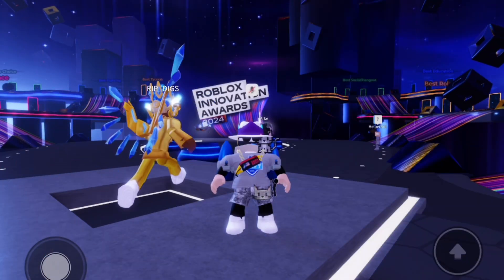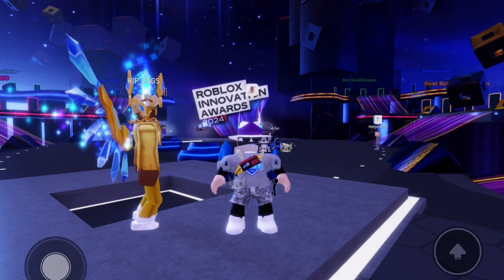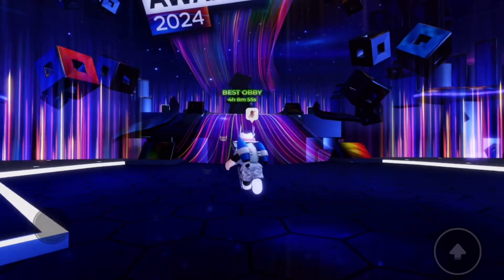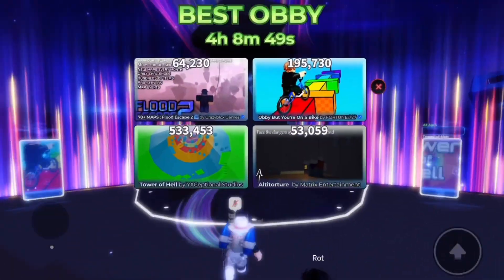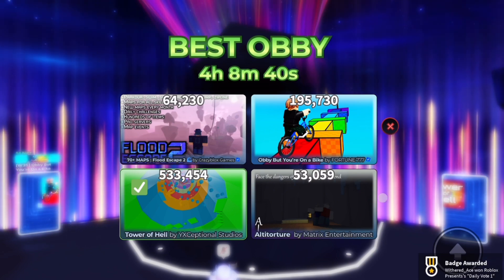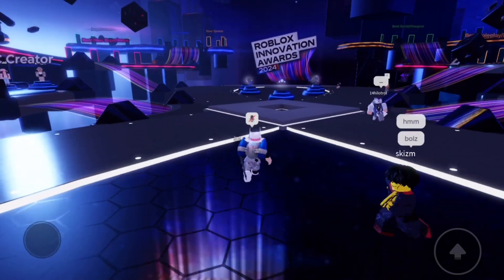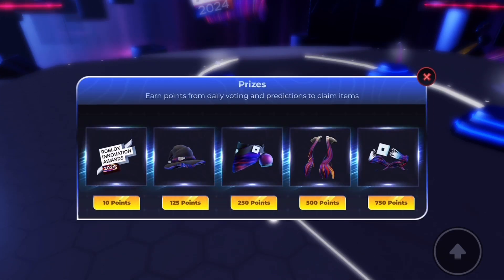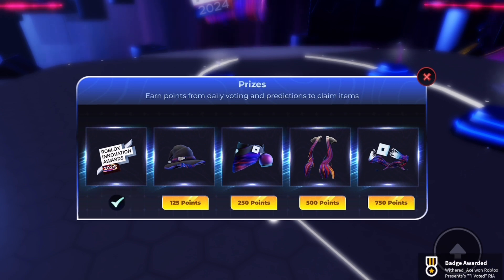How To Get "I Voted" Pin 2024 (Event) -LIMITED TIME-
this is a nice starter accessory for this event